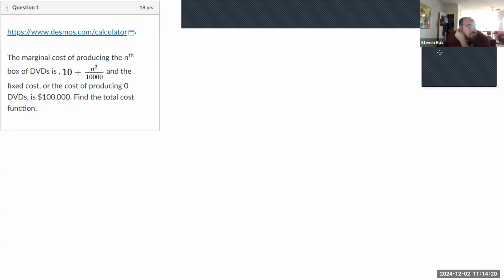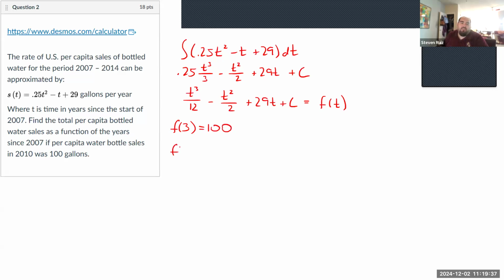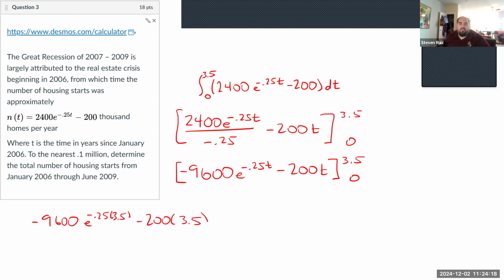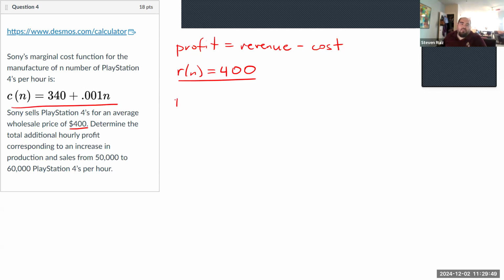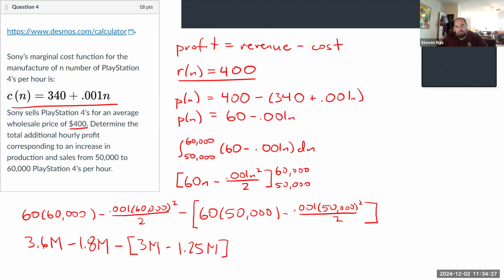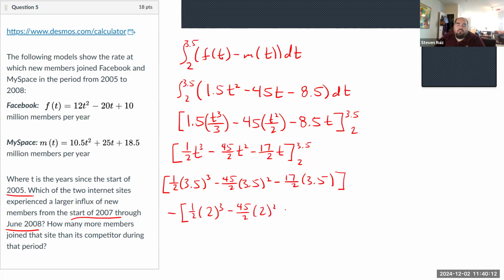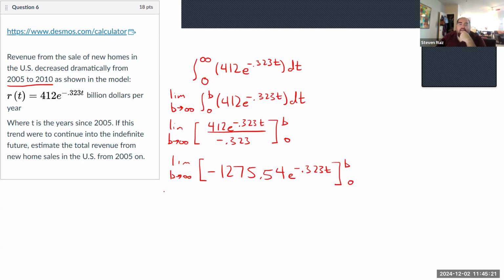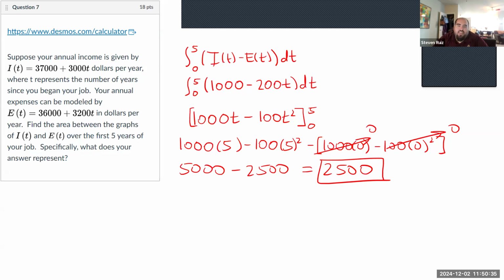MAT 213 - Fall 2024 - Exam 3 Solutions